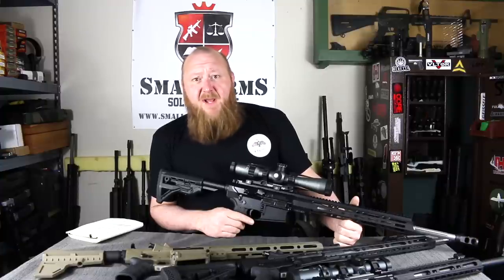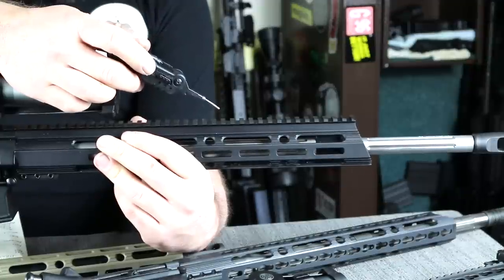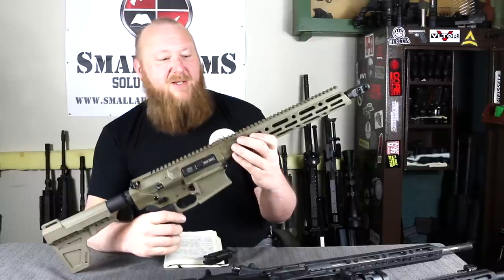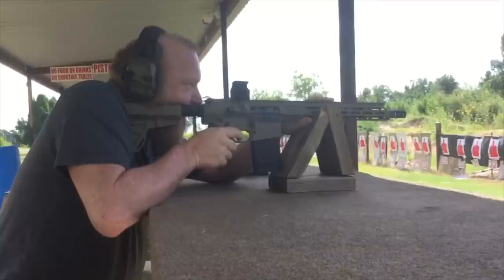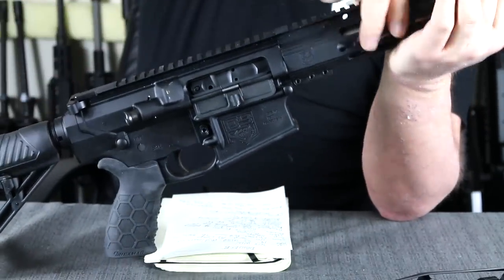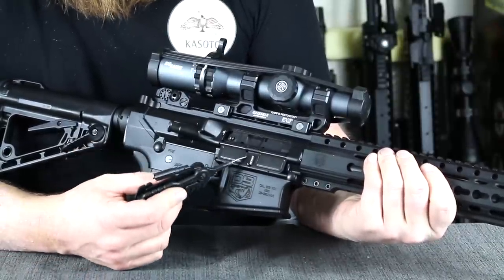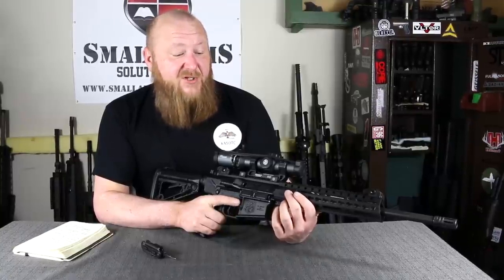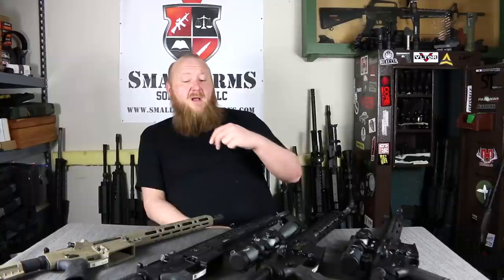Diamondback DB10 Series